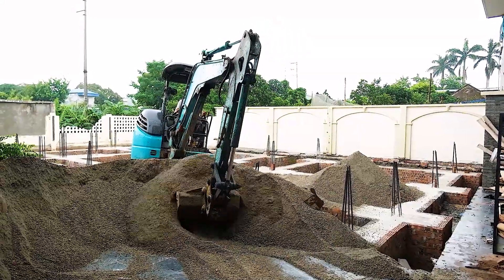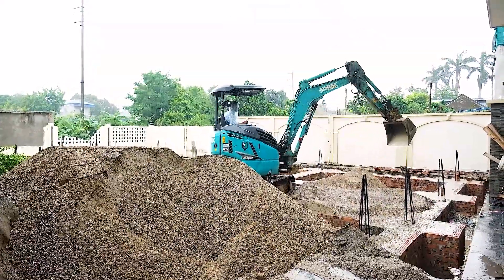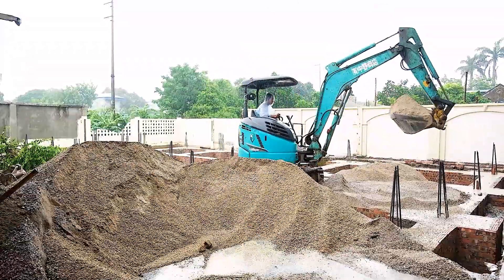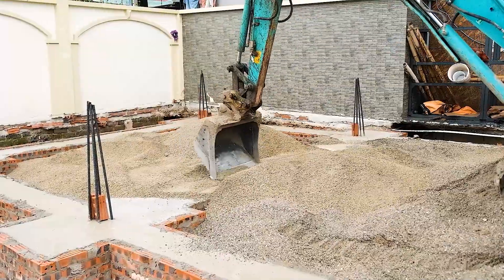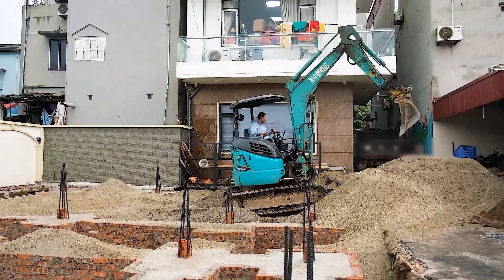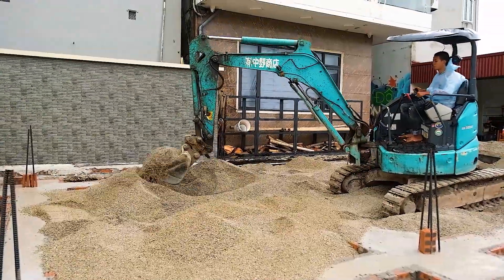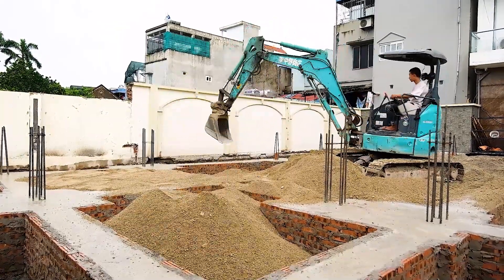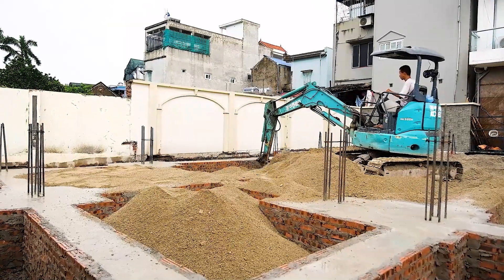Ground Leveling Process After Pile Driving – A Critical Stage in Foundation Construction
🏠 Build & Products Zone – Your go-to channel for home building from A to Z

Are you planning to build a house or want to learn more about the construction process? Here you’ll find:
✅ Practical experience from foundation to finishing
✅ Cost-saving tips without compromising quality
✅ Common construction mistakes and how to fix them

🎥 Our videos are simple, practical, and easy to apply, helping you feel confident on the journey to building your dream home.

🍎 CREDIT 🍎
Director: Hải
Scriptwriter: Hạnh
Production: Hải
Music and SFX: Duật
Admin Channel: Thu Hương